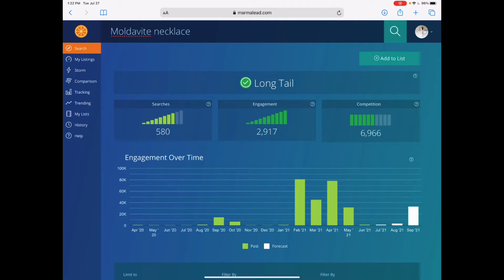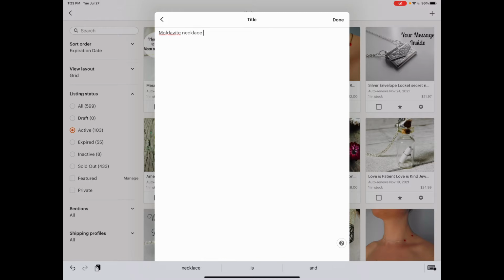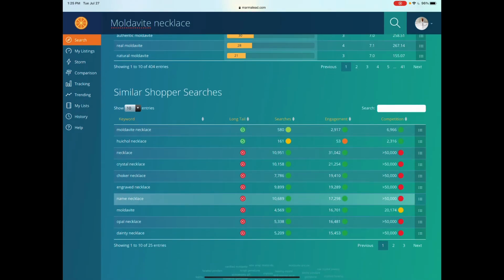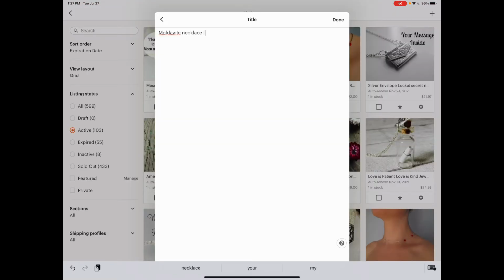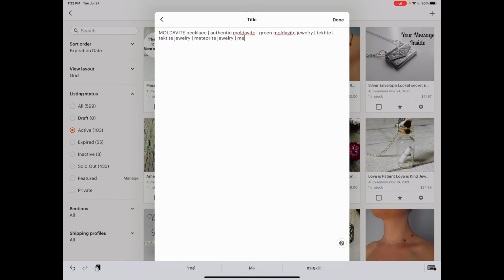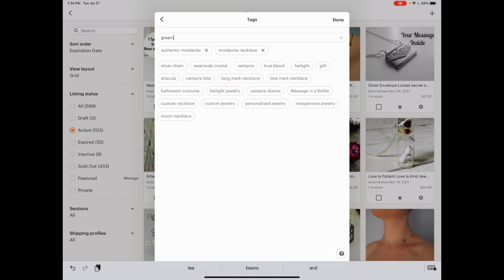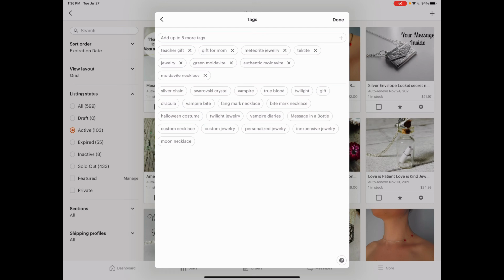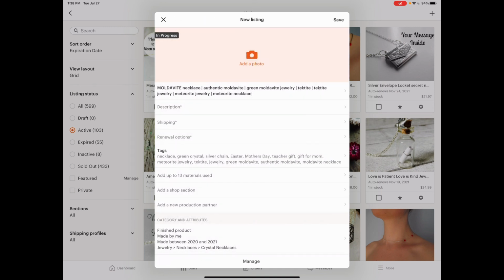Etsy SEO How to choose your title and tags and create a new listing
Learn how to choose your Etsy title and tags for a new listing. I show you how to use Marmalead to select your title and tags and the correct way to add them to your listings so that your can get found in Etsy search. Learn Etsy SEO with this video series.